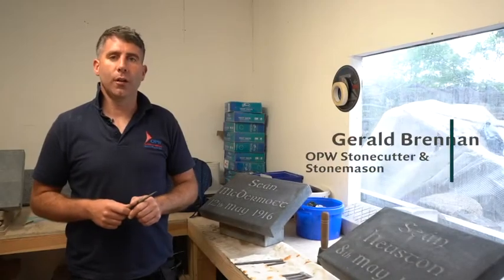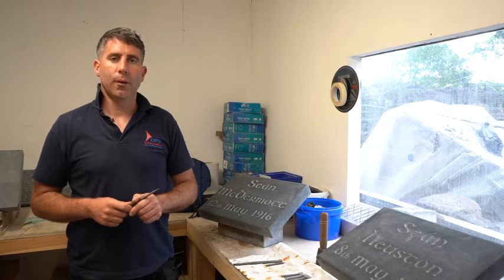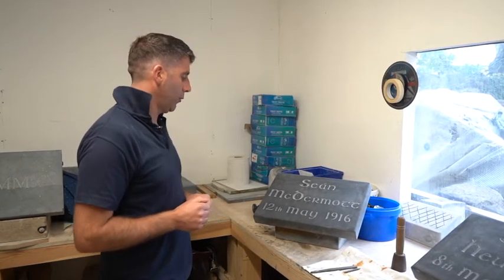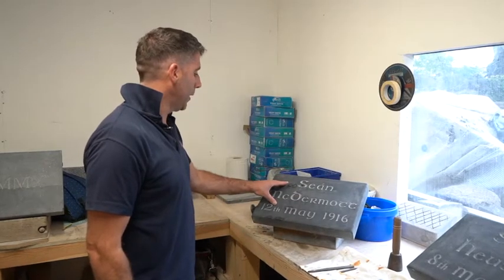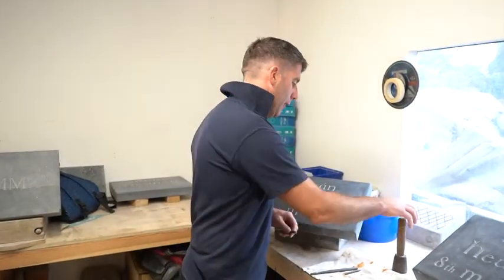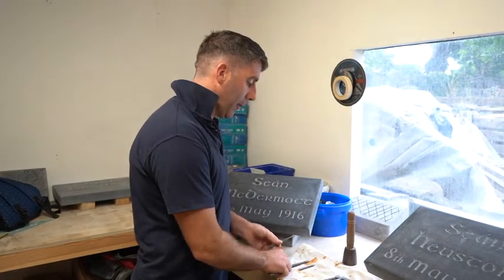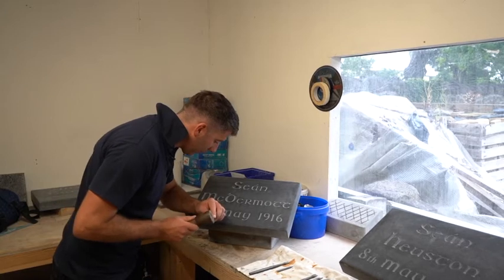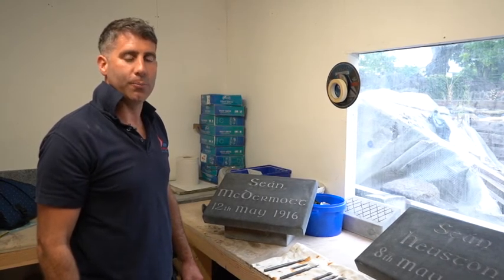Gerald Brennan, Stonecutter-Stonemason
This video forms part of an online exhibition showcasing the remarkable skills developed by OPW apprentices and how they bring that learning to life.

to see the full exhibition.